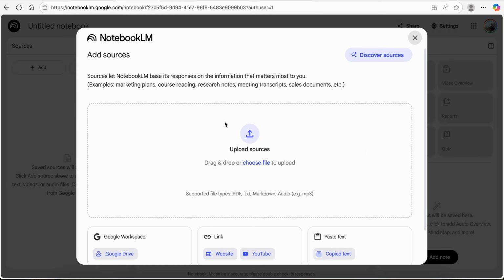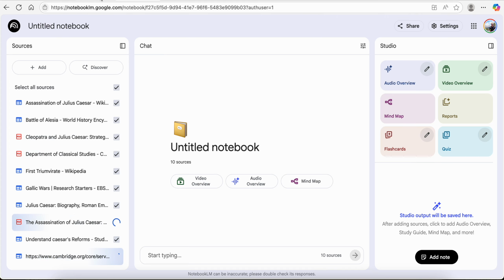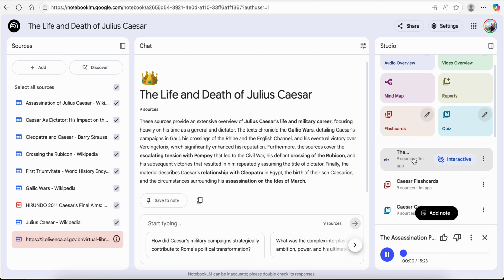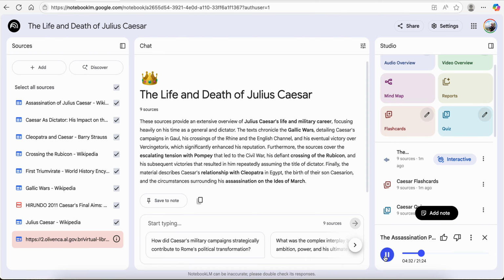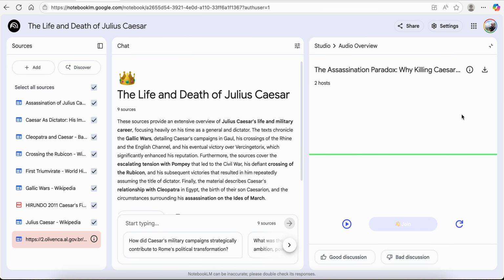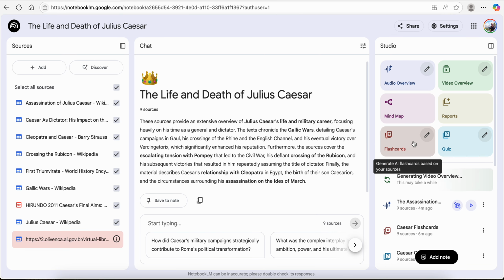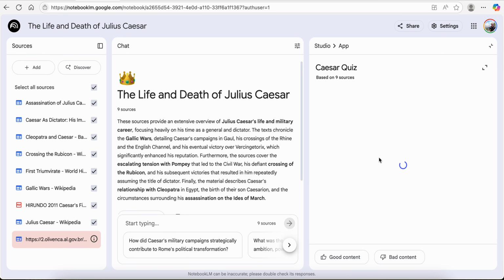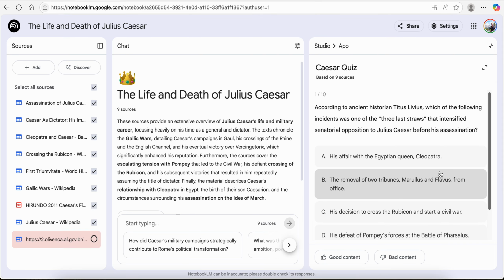The secret study tool your teacher doesn’t know about (yet).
In this video, I explore how Google NotebookLM can take your teaching or studying to the next level. From creating videos and podcasts to generating quizzes and flashcards, NotebookLM turns your notes into powerful learning tools.

Whether you’re a teacher looking to save prep time or a student wanting smarter ways to study, this tool is a total game changer. I’ll walk you through real examples and show how to use NotebookLM to summarise, brainstorm, and create content that actually helps you learn.

NotebookLM is a research and note-taking tool by Google designed to help you understand and create from your own materials. You can upload documents or links, and it summarises, explains, and builds on them — turning your notes into things like outlines, quizzes, scripts, or study guides.